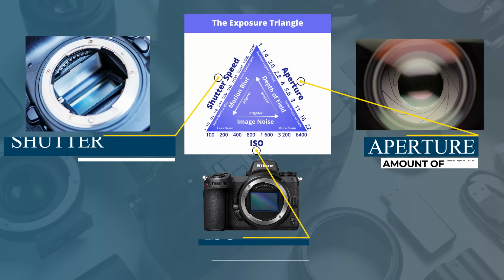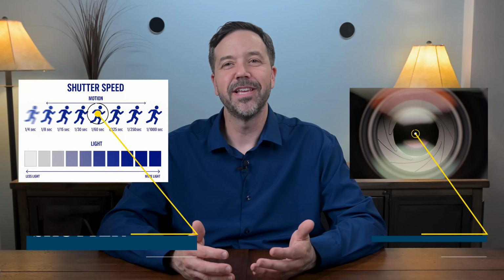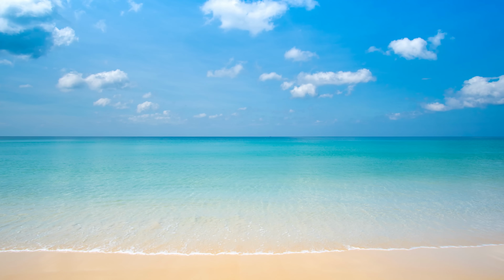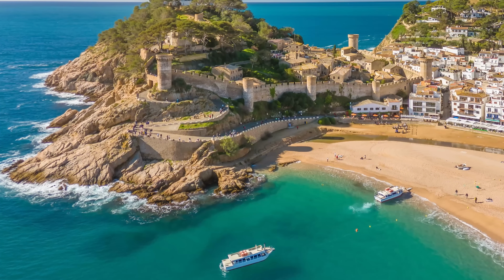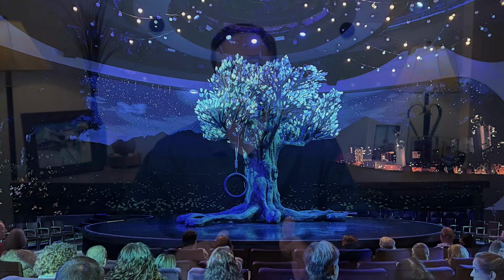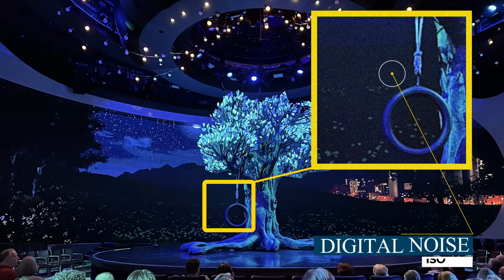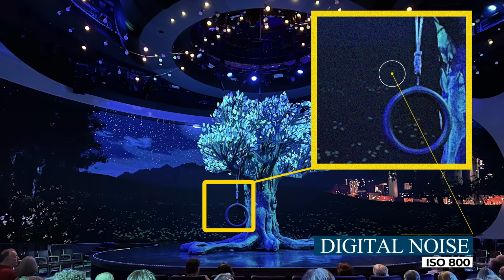What Is ISO in Photography? Made Simple for Beginners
ISO in photography controls your camera’s sensitivity to light, and it can make or break your shot in low-light conditions. But what does ISO really do, and when should you raise it?

In this short video, you'll finally understand ISO using a simple water-pump analogy. Whether you're shooting indoors, at night, or on the move, you'll learn how to balance ISO with shutter speed and aperture for clean, guest-ready images.

In this video, you'll learn:
✔️ What ISO really controls (and how it affects exposure)
✔️ Why high ISO brightens your image but adds digital noise
✔️ When to use low vs. high ISO in real-world scenarios
✔️ Why ISO matters in fast-paced, low-light environments like theme parks or cruise ships

📸 Want more tips to level up your everyday travel photos?
• The Icon Shot Method – Learn how to frame your family and the landmark
• Top 5 Travel Photo Tips – Instantly improve your photos with these fast wins
• Cruise Photography Guide – Make the most of every photo opportunity onboard
• Experience First, Capture Second – A mindset shift that leads to better shots
• Why Photos Are the Best Souvenirs – See how memory and storytelling connect

📬 Have questions or want to work together?